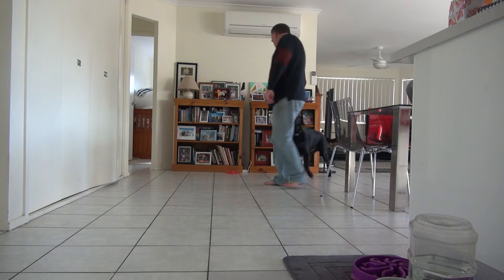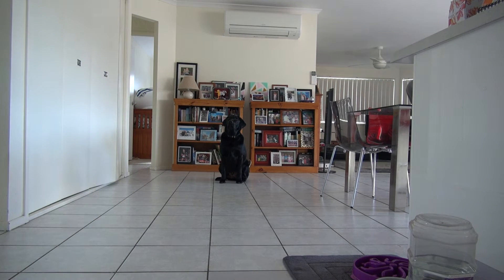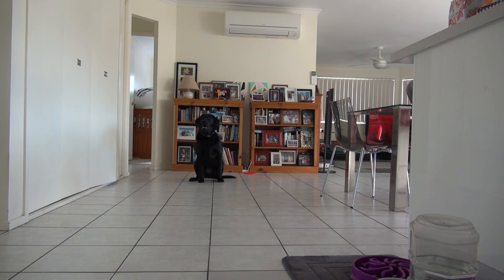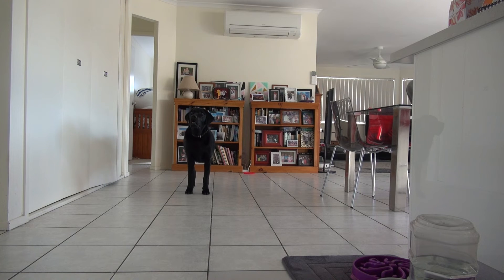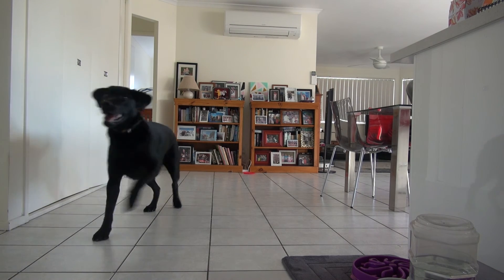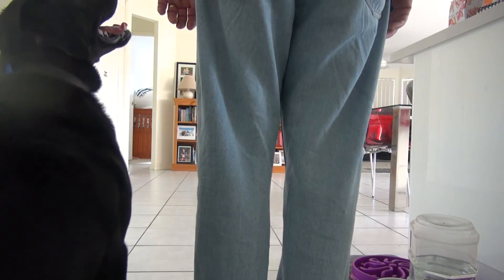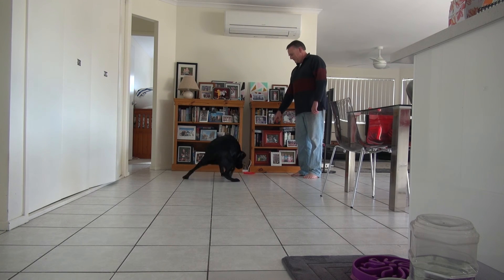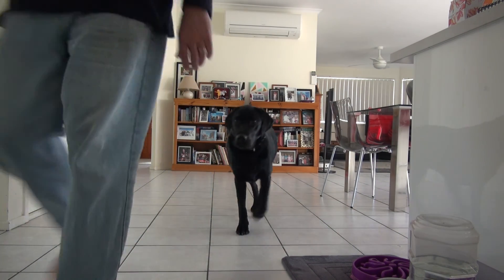05 Jul 2021 Using Distractions to Build Reliability for Indoor Recall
The purpose of this session is to start testing Archie's reliability to ignore distractions, in this case his favourite food, cheese. The cheese is in the small red platter on the floor between the bookshelves. Look at that tail :)

Look at 1:15 for an example of how I issue a verbal command (sit) and then promptly counteract it with a competing hand command (down). As expected he goes with the body in preference to voice. I then completely confuse him at 1:19 by telling him his 'down' is wrong. This is known as DHE (dumbass handler error). Remember, I never said I was good at this stuff. You get to see all my mistakes.